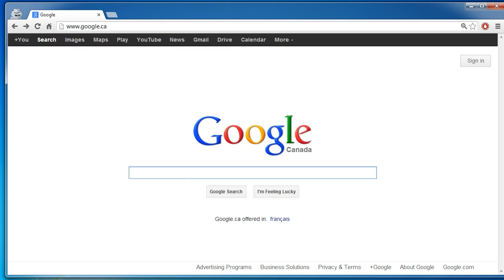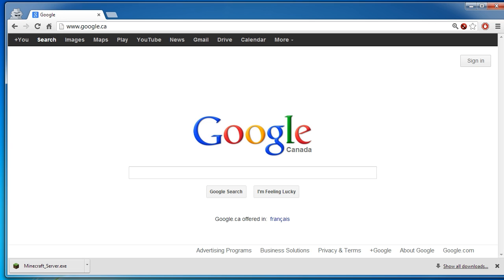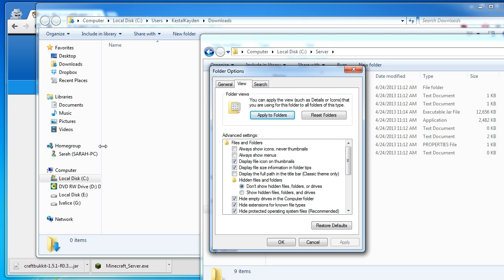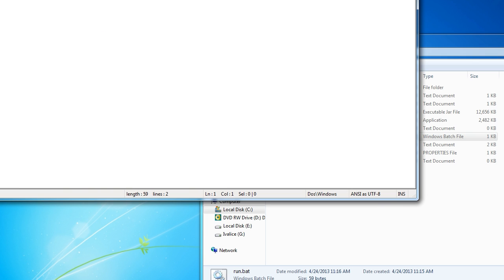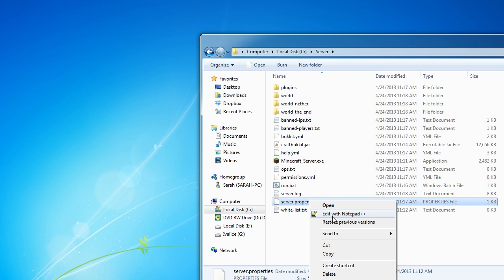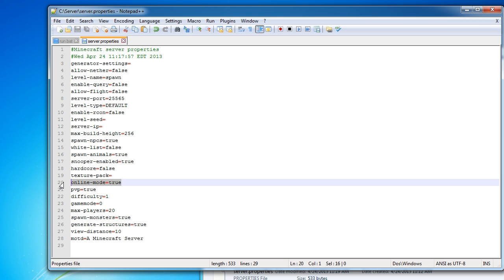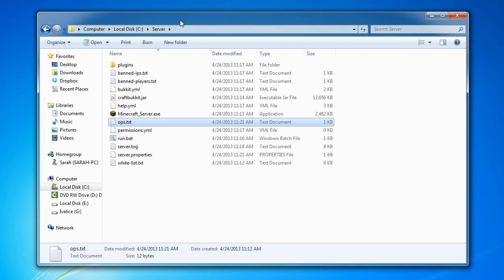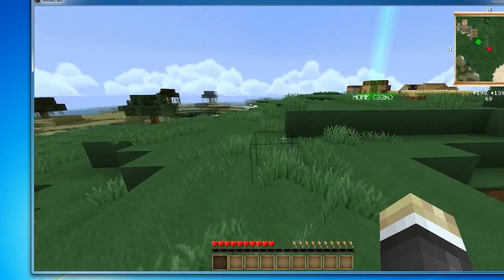★ Bukkit Tutorial - Setting up a Minecraft Server (Part 1) (Make a Server on Minecraft)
In this Bukkit Setup Tutorial, I show you how to install a bukkit server for the first time (for Minecraft). I go through step by step to show you how to properly set up a bukkit server core and what to expect, as well as what to be careful of.

Bukkit is a server engine for minecraft that is an addon for minecraft_server. Bukkit will allow you to layer a plethora of plugins ontop which allow you to make your experience unique, fun, and secure. Both Bukkits strength and limitation is that plugins are done server-side, while single player mods are done client side.
WHAT YOU HAVE TO TYPE IN FOR RUN.BAT

The good thing about this is that you do not need to worry about modding your client, or have your player's mod their clients. The default minecraft (or modded) will work for the most part. All of the modifications are done on the server, and nothing is generally needed for anyone to connect.

While this is a good thing, it also limits what can be done on a Bukkit Server. Due to this being server-side, bukkit is unable to add extra blocks or add UI elements that re not already included in Minecraft. While this may seem like it could hinder a minecraft server beyond playability, Bukkit has made a name for itself and you can find many unique and fun plugins to enhance your overall experience on a bukkit server.

Bukkit is generally not for everyone; as a server administrator for a bukkit server, you have to be very cautious of how you set up your server environment, or you'll run into issues later, down the road. There are many wonderful and unique plugins which will enhance your gameplay, and that will dictate what type of server it will become.

If you are looking for a PVP server, you could grab a plugin called Factions; if you are looking for a trading-based economy server, you can go grab yourself Towny. You can have limited-creative servers, hunger games, spleef servers, and much more. There are thousands of plugins ready to download for bukkit, each of which add a new layer of fun to the game.